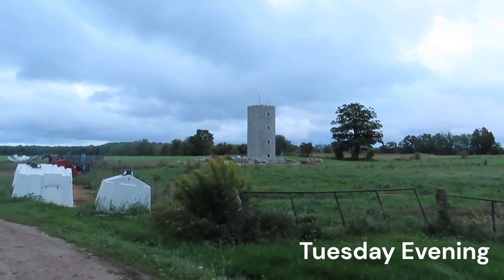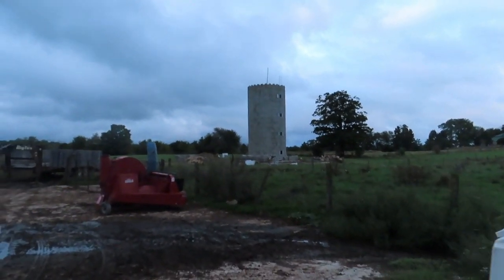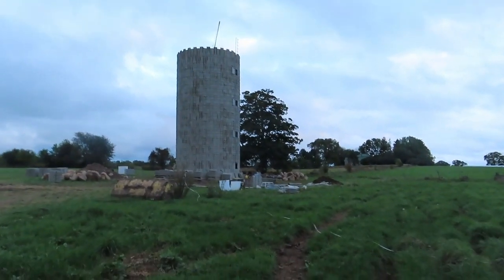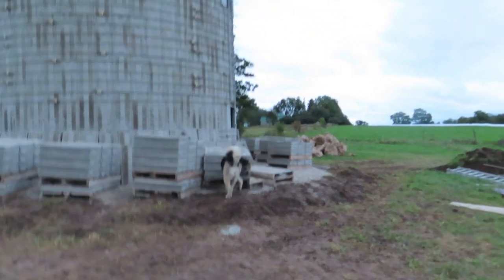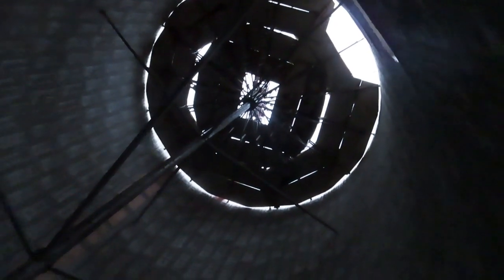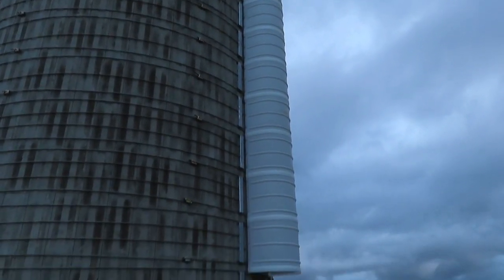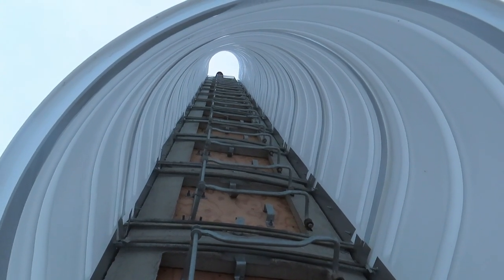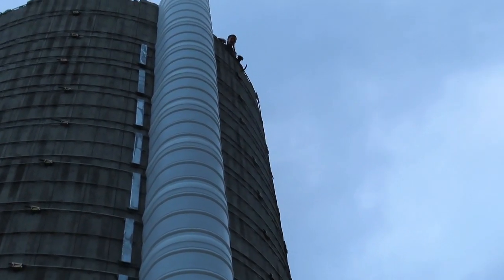Tuesday's Short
End of Tuesday Silo progress